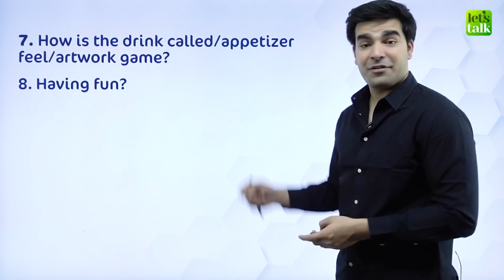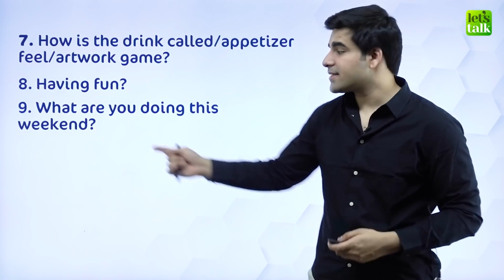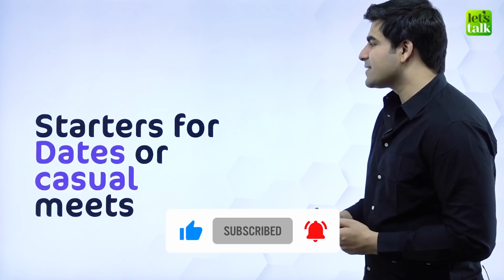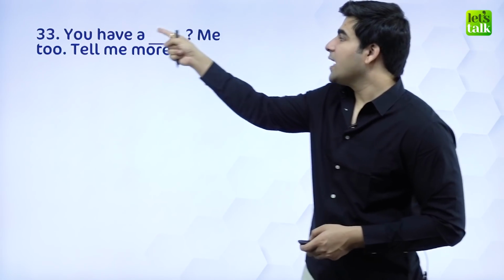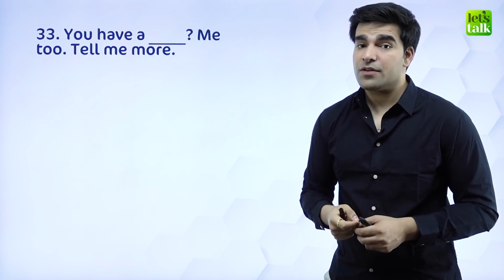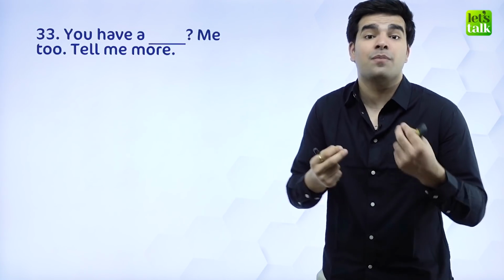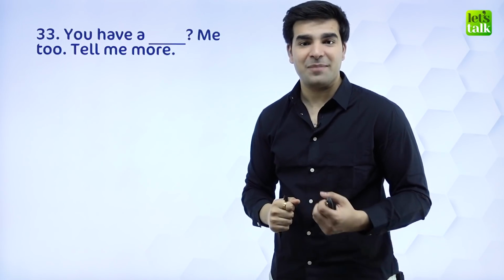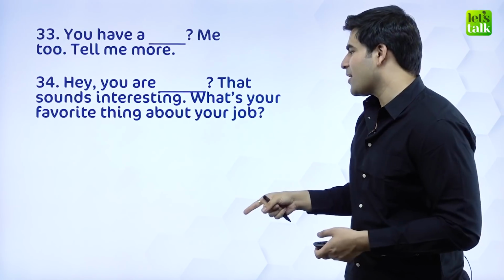36 Killer Conversation Starters For Small Talk In English | How To Start A Conversation With Anyone?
36 Killer Conversation Starters For Small Talk In English | How To Start A Conversation With Anyone?

Starting a conversation, especially with a strange is a task and even fluent English speakers find it challenging. In this English lesson I will teach you 36
conversation starters to make small talk with anyone, anywhere. I have divided these small talk questions in multiple sections Try using them to get started with a conversation.